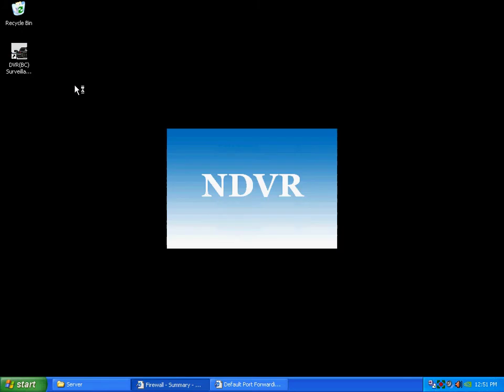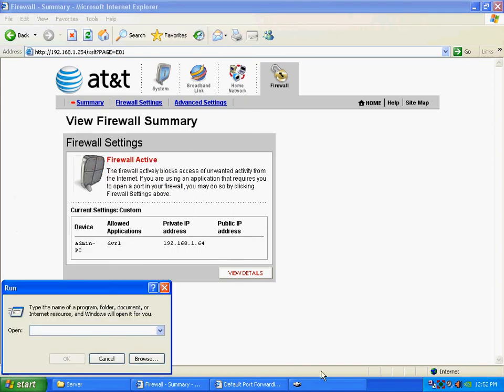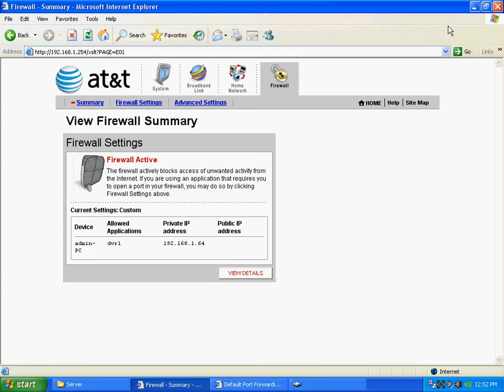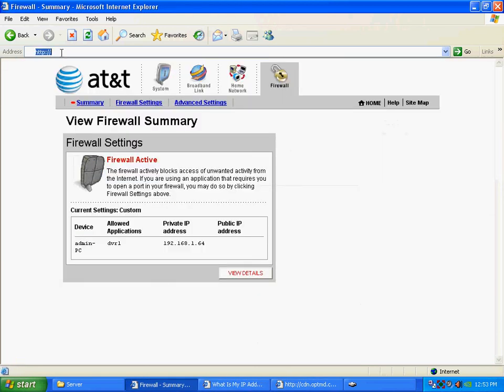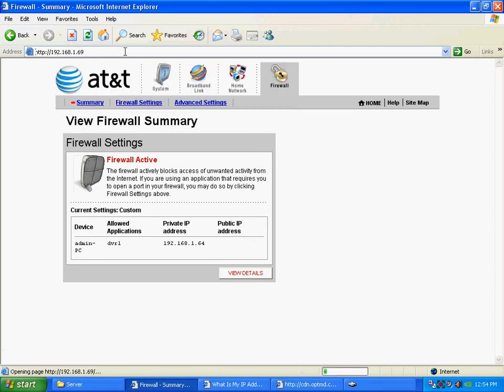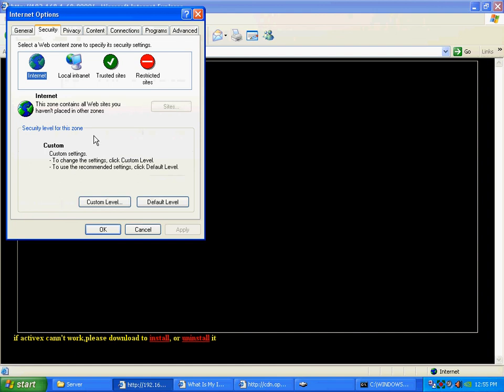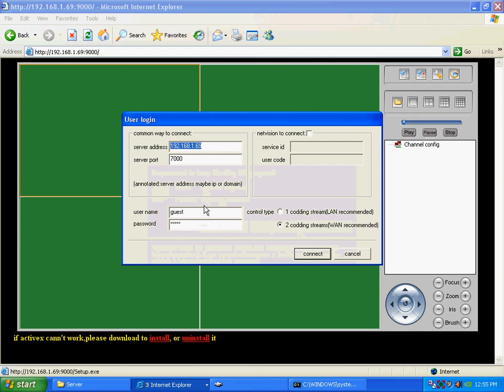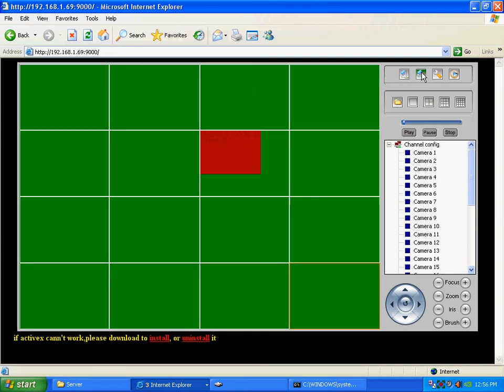Software Compressed DVR - Setting up the remote login Part 2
This will show you how to forward the correct ports and login with Internet Explorer.